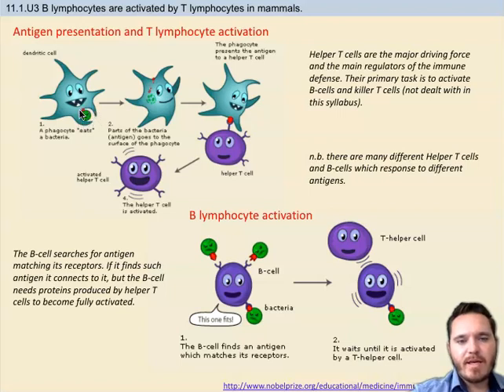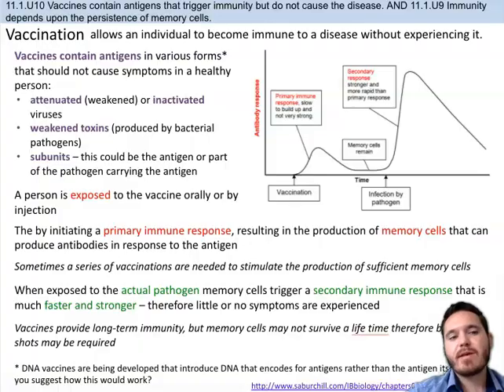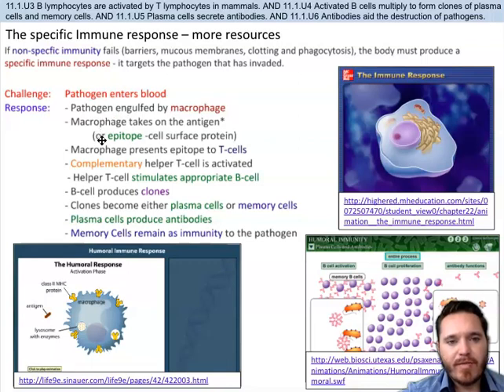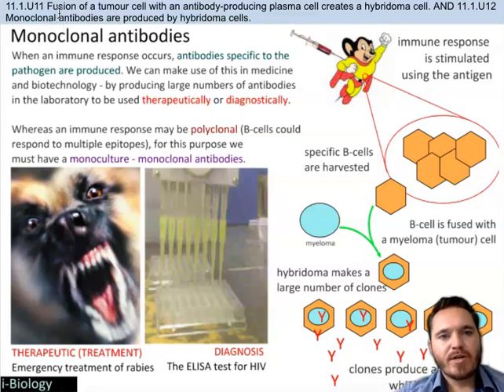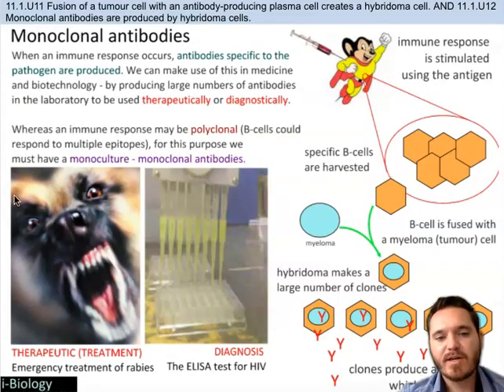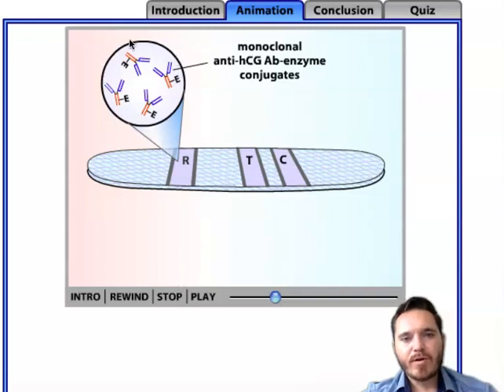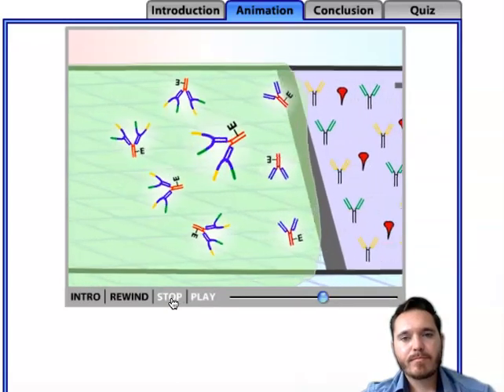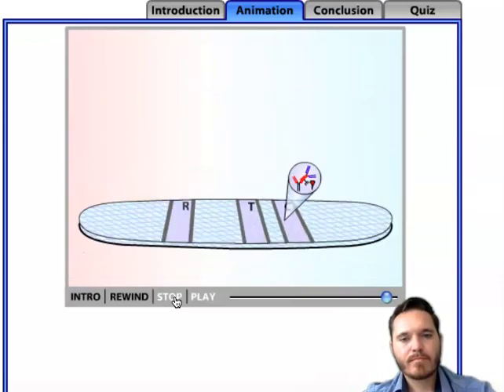11.1 - Antibody Production and Vaccination (Part 2)